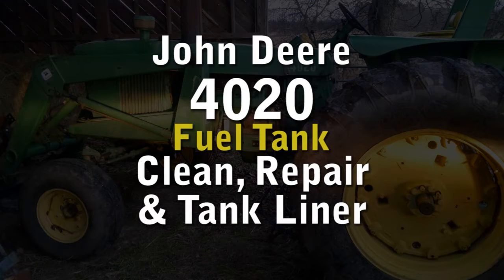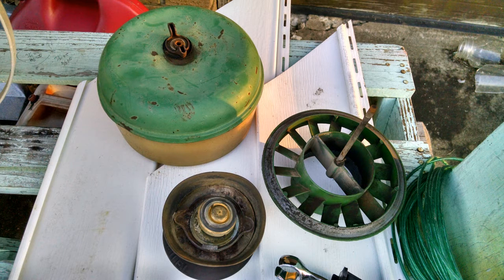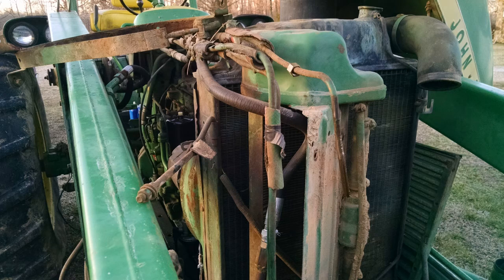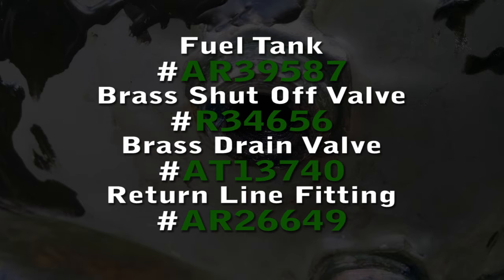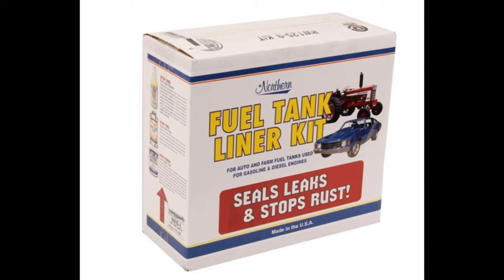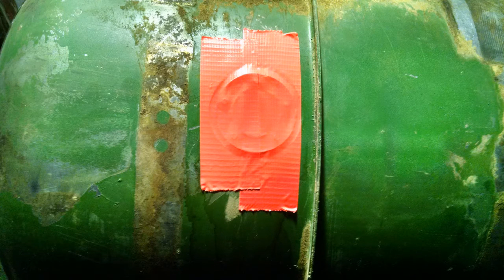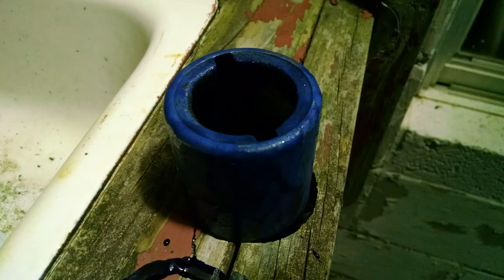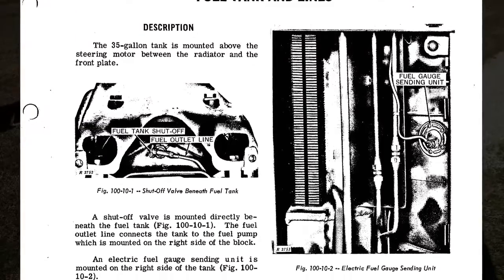John Deere 4020 Fuel Tank Repair and Tank Liner Install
I found rust pinholes and lots of debris in tank. Removed tank, cleaned, repaired and added a tank liner to help protect from future rust. Re-installed and runs great. - How to remove John Deere 4020 fuel tank - How to repair John Deere fuel tank - How to add fuel tank liner to John Deere fuel tank.